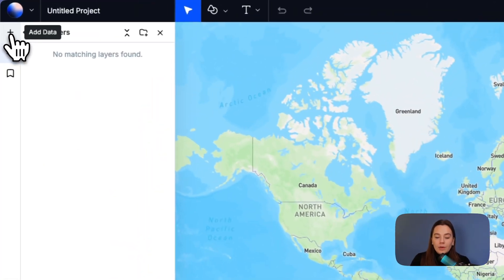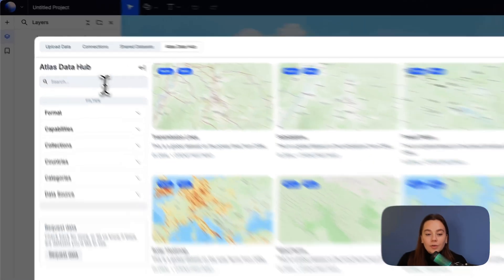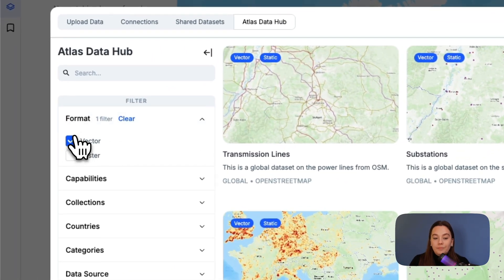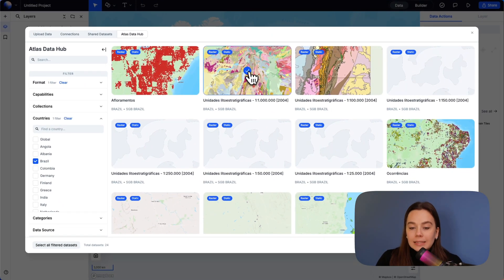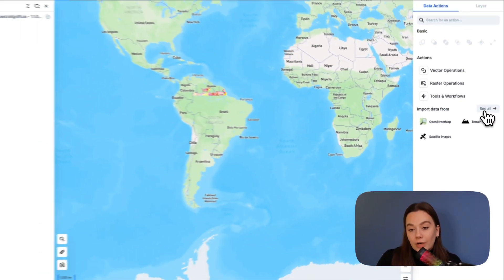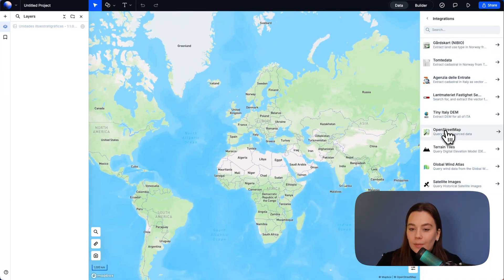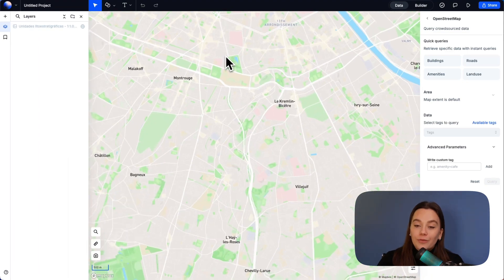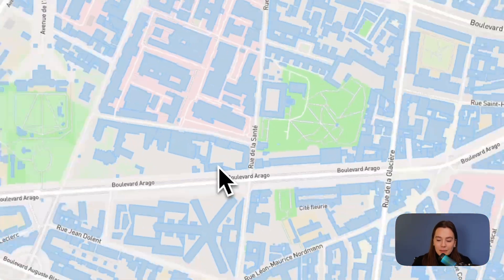Atlas 101: Accessing Data in Atlas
Learn how to access geospatial data directly in Atlas with the Atlas Data Hub and OpenStreetMap (OSM) integration. Whether you need curated datasets or live map features, this lesson shows you how to import, filter, and use data effectively for your projects.

📌 In this video:

- How to use the Atlas Data Hub for curated geospatial datasets.
- Fetching live data with OpenStreetMap (OSM) integration.
- Tips for combining these tools to create richer maps.

Timestamps:
00:00 - Intro
00:27 - Atlas Data Hub
01:46 - Integrations
02:13 - Open Street Map Integration

💻 Try Atlas Today: Sign up for free and start creating maps now